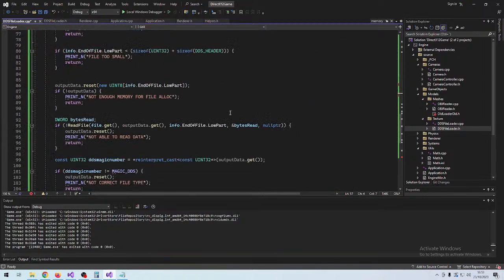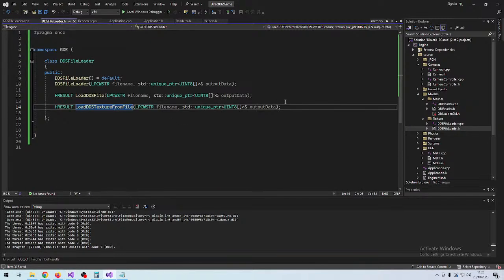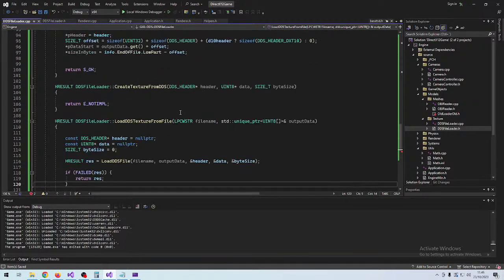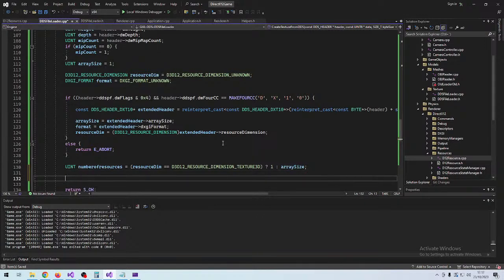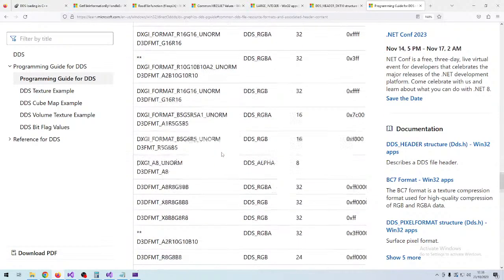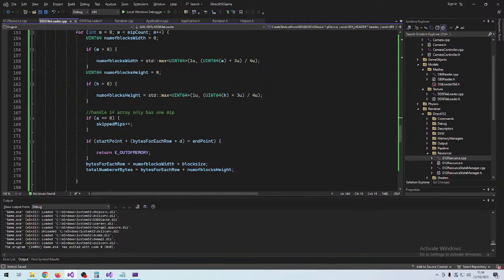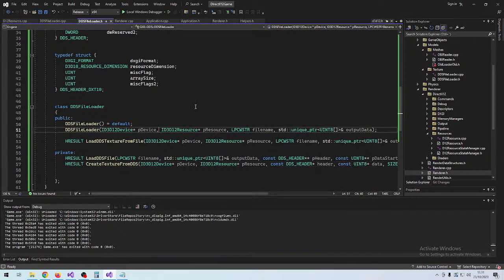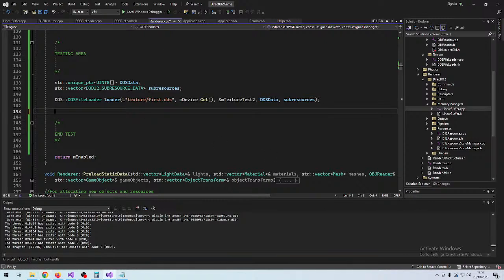DirectX12 game from scratch in C++ - (Loading DDS files part 2)